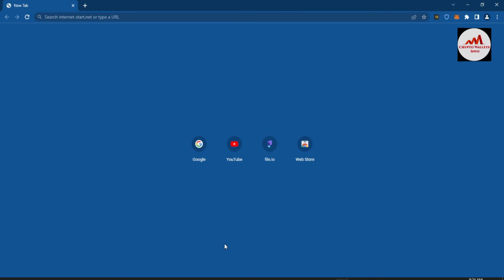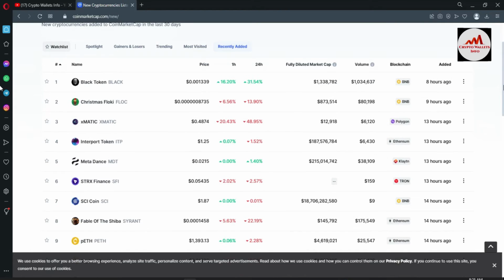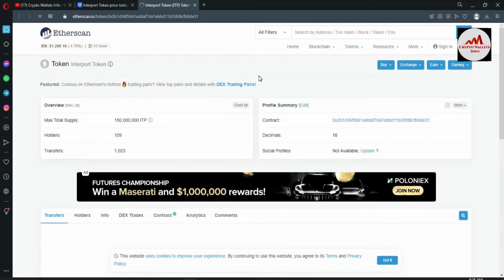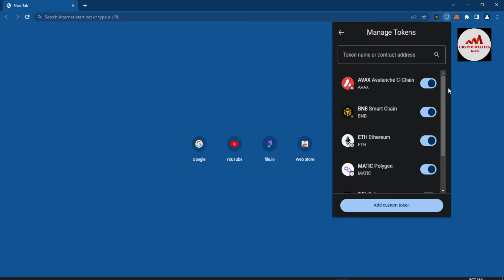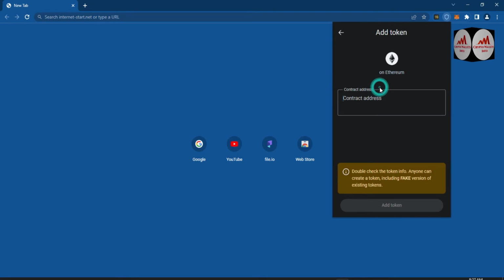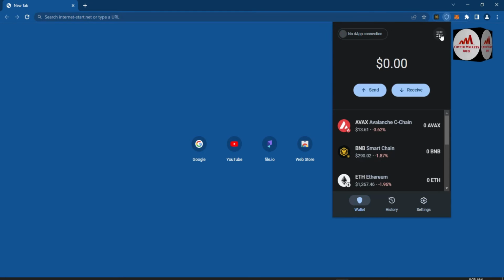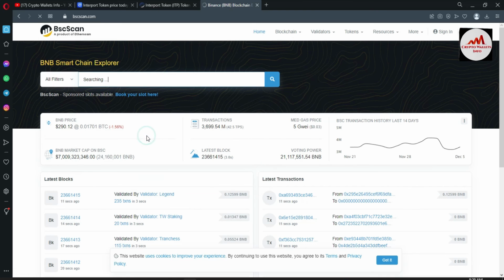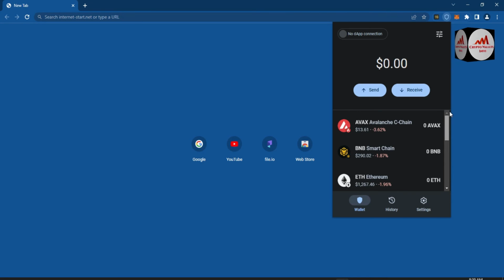How to Add a Custom Token Into Trust Wallet | Crypto Wallets Info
How to Add a Custom Token Into Trust Wallet. Access Search Token Screen. Tap on the toggle sign on the upper right corner of the Wallet Screen. Get Custom Token Information. Using Etherscan, search for the token that you will add. Fill up Token Details. Token Successfully Added. Request to Update Token Information.

[BITCOIN]  1P9e3aFqVSzFczpTpYQuuWYAuvFcmzjcSo
[LITECOIN]  LViXEZrLQUi1T1eAtPh6vWzDf4QVhJsiqs
[DOGECOIN] D8vkFq5cDjPiKYGLAKYKvmNZH2AxAmVLok
[TRON] TMiajBAfpvaQ9YUTiv5GnNQ5dzBd2EQ1QQ
[ETH] 0xafbc06b6cc58780bc166ad426cb536c75a76cf3a

VIDEO TAGSS